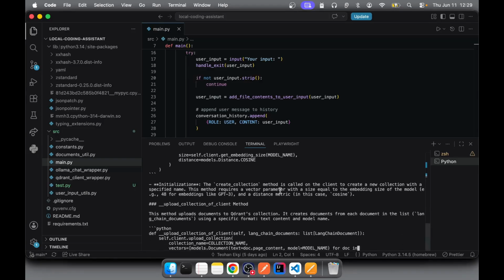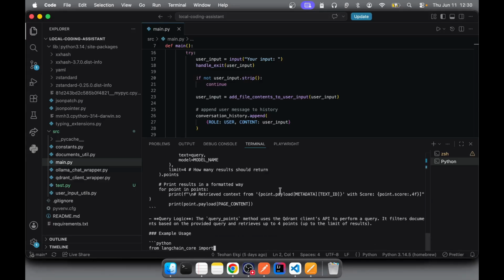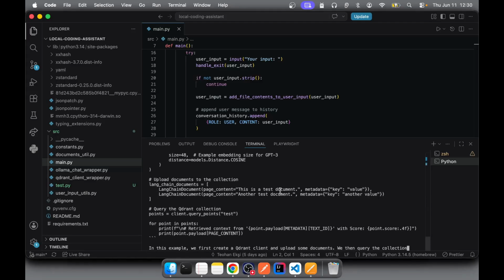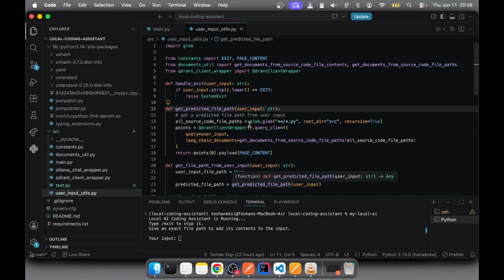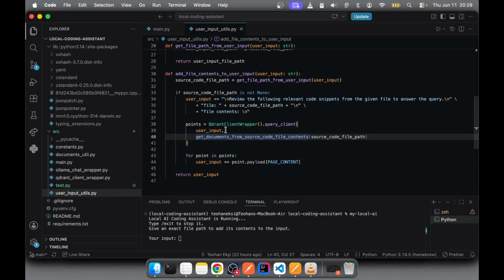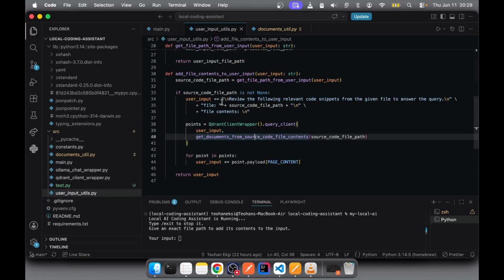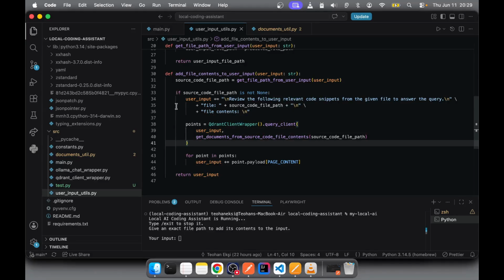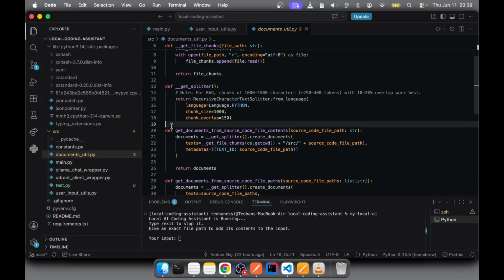How I Built a Local Code RAG Assistant with Python, Qdrant & Ollama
Build a 100% free, private, and lightning-fast local RAG code assistant for your terminal.

In this video, we level up our local AI terminal companion by giving it context-aware file parsing capabilities. Instead of blindly passing massive files into the LLM chat input and destroying our context window, we're building a structured local RAG pipeline using Python, LangChain's RecursiveCharacterTextSplitter, and a local Qdrant vector database to feed context to Ollama instantly.

We break down the entire architecture, code, chunking strategy, and the actual engineering decisions behind building an offline coding assistant that actually scales.

Language: Python 3.14
Local Inference: Ollama (Running Qwen 2.5 Coder)
Vector Database: Qdrant (Local Storage)
Text Ingestion: LangChain RecursiveCharacterTextSplitter

🗺️ Video Timestamps
0:00 - The Hook (Local File RAG Demo)
0:44 - The Context Window Problem & Privacy Risks
1:31 - Architecture Deep Dive: Ingestion, Database, and LLM Engine
2:28 - Smart Code Chunking vs. Brute Force Splitting
3:09 - Configuring a Lightweight Qdrant Setup for Performance
3:44 - Clone the Repo & Build It Yourself!